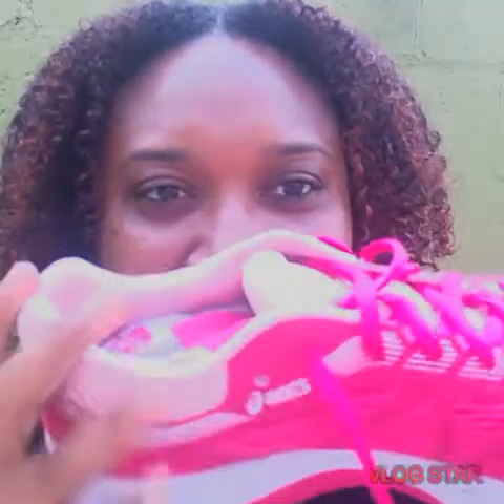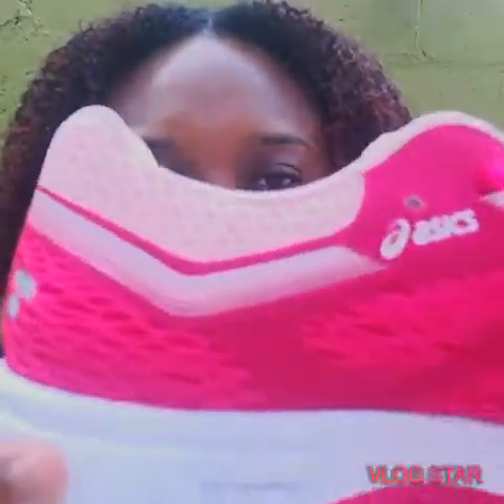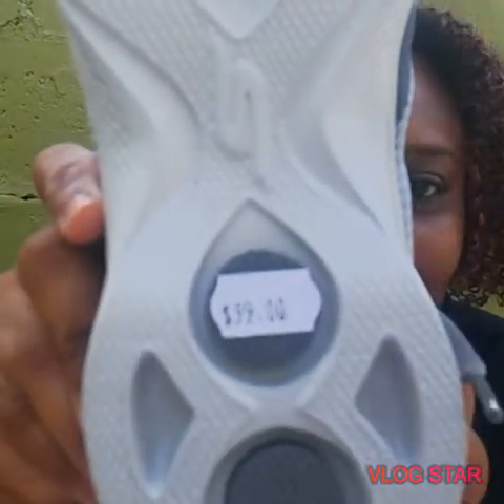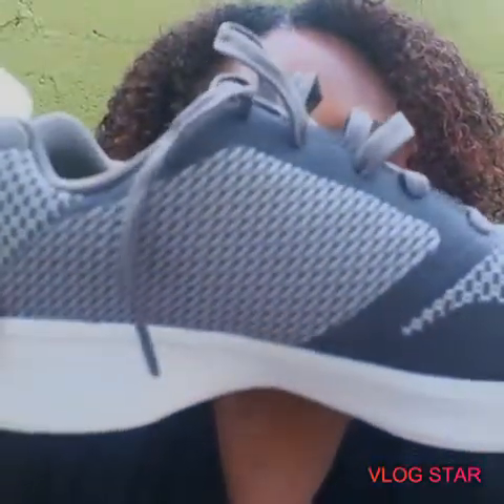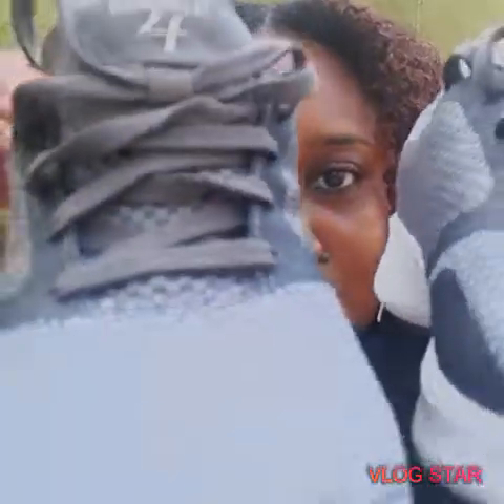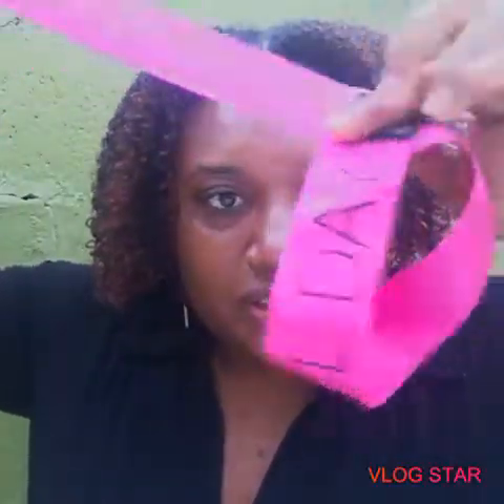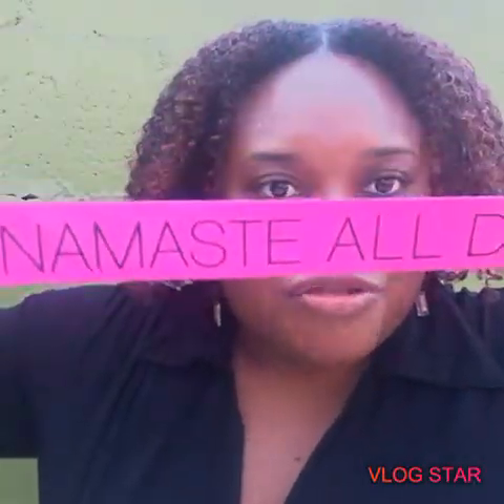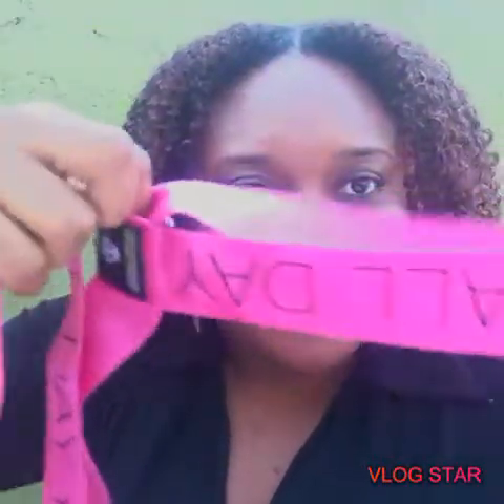Gym Kicks and Yoga Strap Haul!